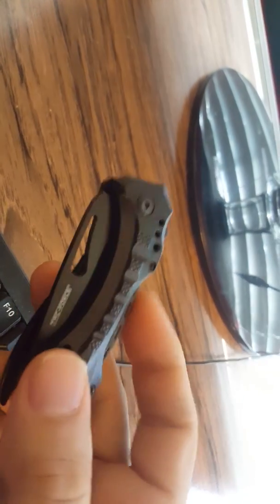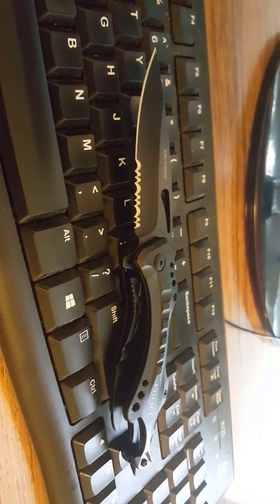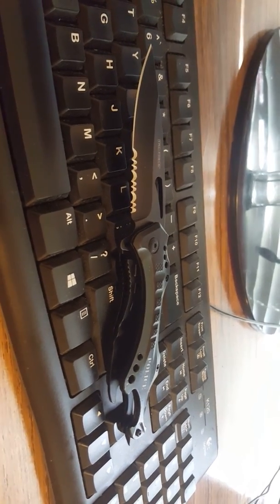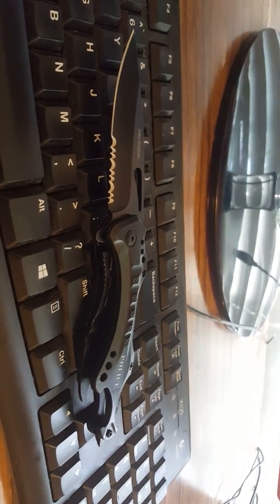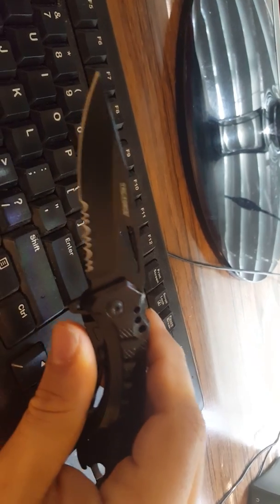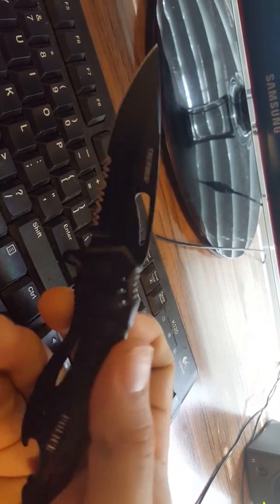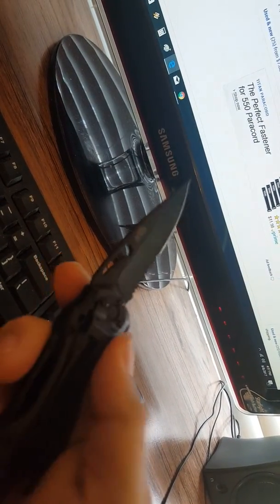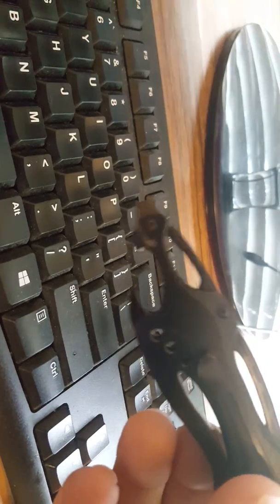Get you one...TAC Force TF-705 folding knife, under $10 on Amazon